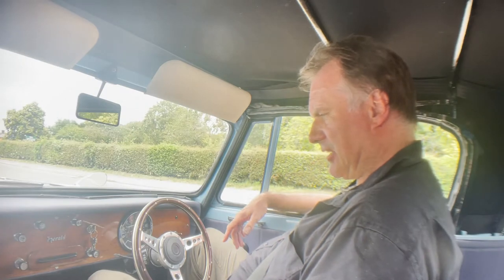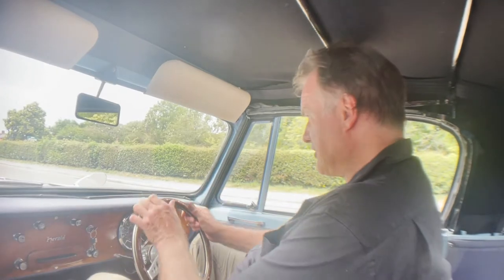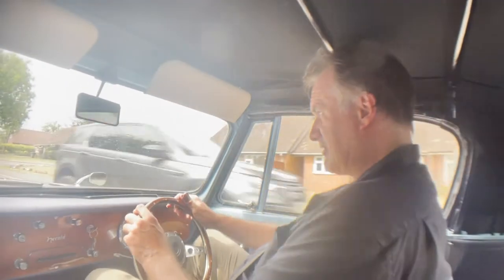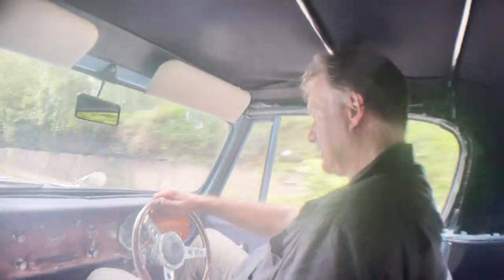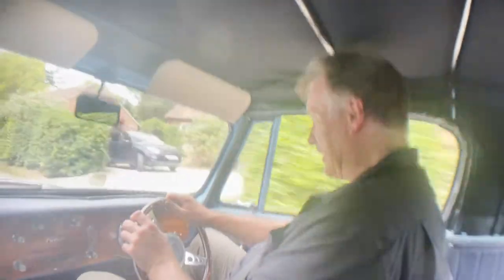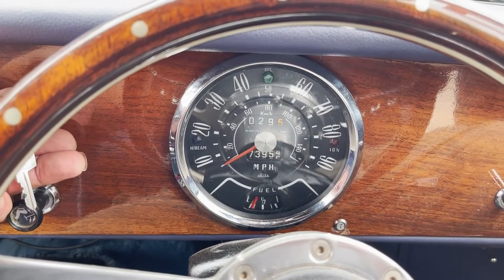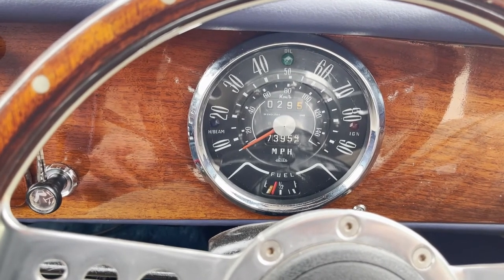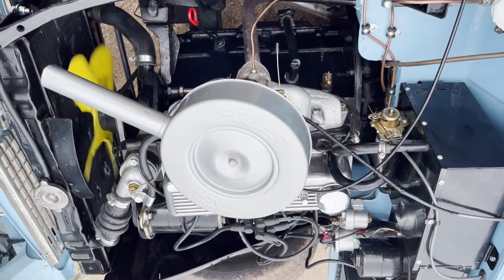1965 triumph herald 1200 convertible for sale in action + starting, idling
1965 triumph herald 1200 convertible for sale in action + starting, idling @motodromehenleyonthames

motodrome offer this charming  1965 Triumph Herald 1200 Convertible, finished in Wedgewood Blue with black roof  and blue interior.

An original convertible, not a saloon conversion, as evinced by the CV chassis number suffix.

Fitted with: wing mirrors, woodrim sports steering wheel, inertia reel front seat belts, rear seat belts, new hood and interior trim. Also comes with hood cover.

Odometer reading 74000 miles supported by history including a good selection of bills back to the mid 1990’s, and old MOT’s back to 1991. Highlights include an engine rebuild and conversion to unleaded fuel by Anglian Triumph Services in 2002 at 60500m.

This one has just emerged from a thorough refurbishment, including a full repaint, new tyres, new interior trim etc.

On test, whilst it’s not the fastest of our stock, trundling round the country lanes near here was a joy and certainly put a smile on my face. Ideal summer transport for 4 people.